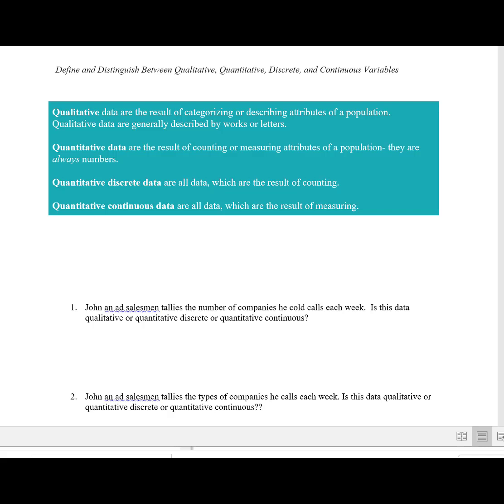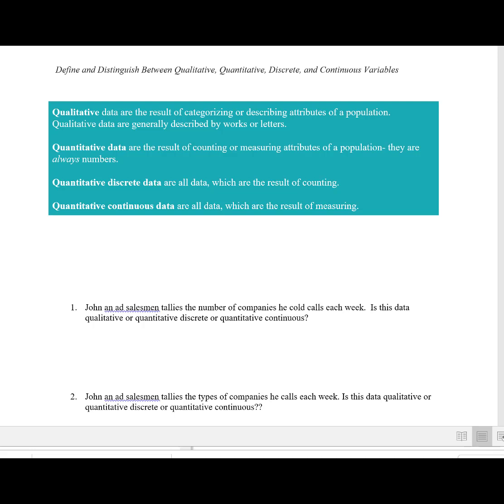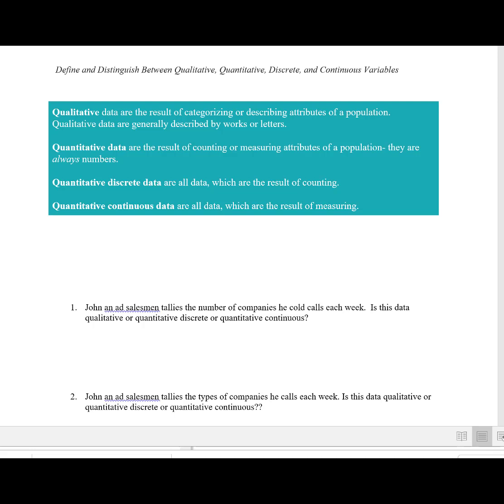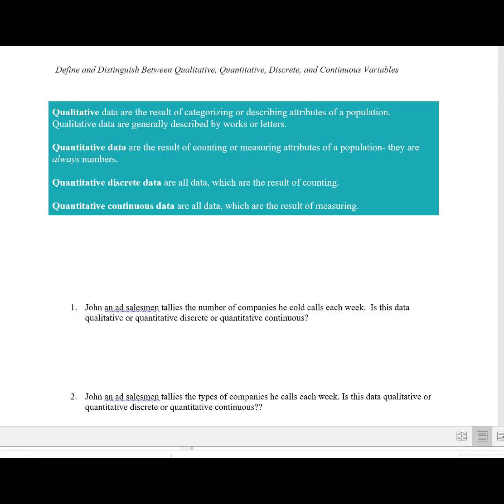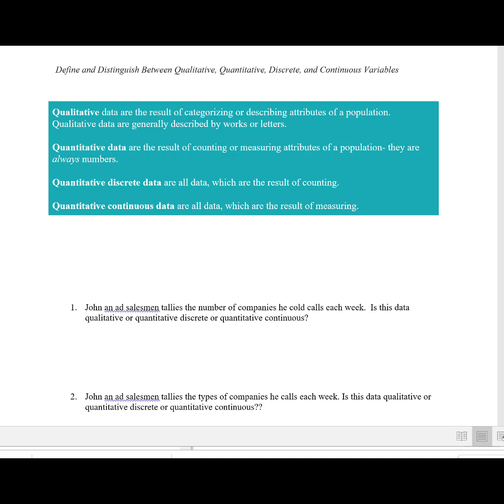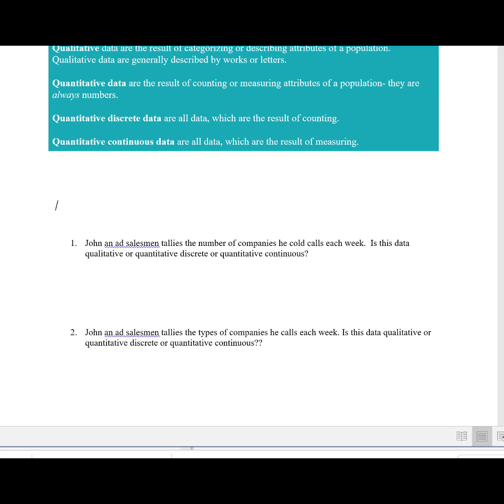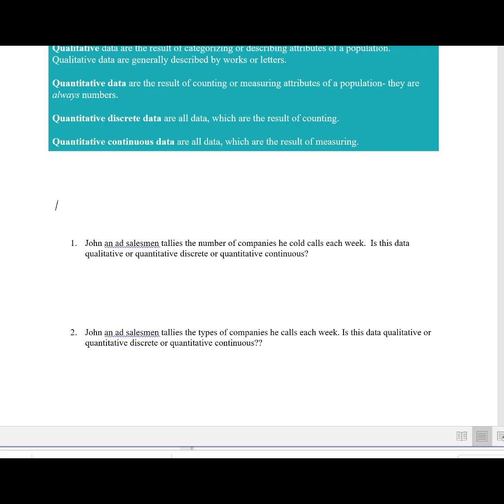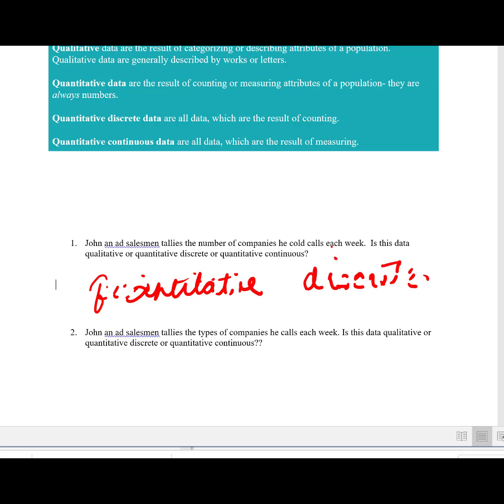Quantitative vs Qualitative